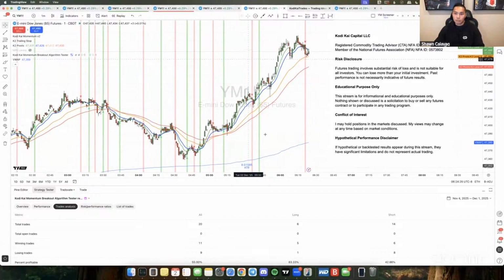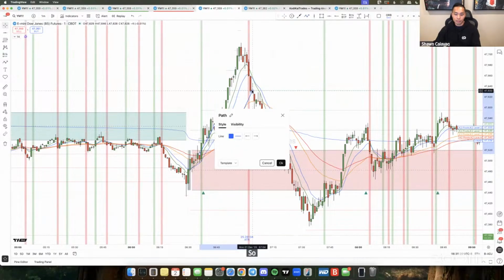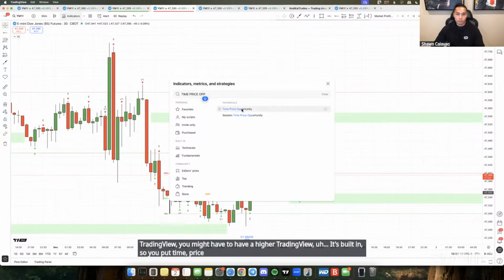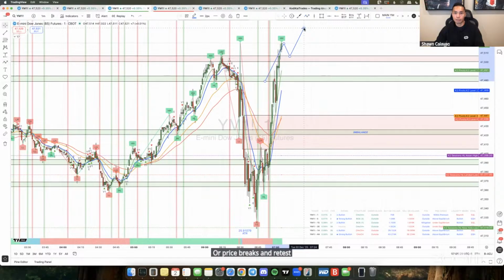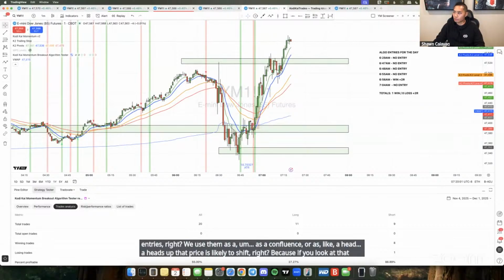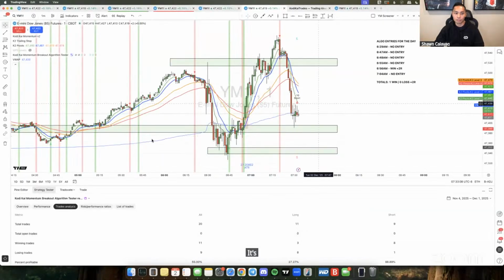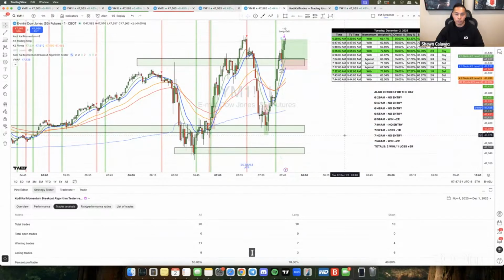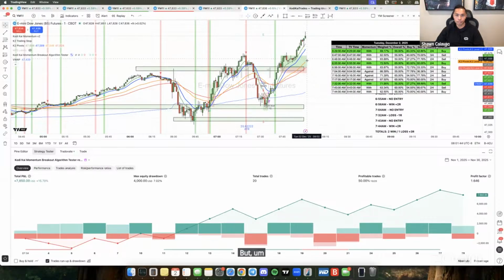Live YM Dow Futures Trading — Bull Markup at Key Liquidity Zones (KKC Plan + ORB + 45,000 Run)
Join today’s live session trading YM Dow Futures during the U.S. market open.

We’re reading a bull markup structure into liquidity at 44,920–44,955 with potential continuation toward 45,000 if absorbed.

This stream breaks down actionable liquidity sweep, volume profile hubs, and Opening Range Breakout context around 44,760 as the directional gate.

Executed on: NinjaTrader

Data sourced from: Chicago Mercantile Exchange (often referred to as CME)

Focus:

1-min momentum trend aligned

EMA stacking on 5/15-min

Levels for breakout vs rotation invalidation

Stop/target sizing vs 220-pt ATR environment

AM breakout-first, fades only if structure breaks

No fluff — pure chart flow, zone reactions, and execution. Let’s trade the open.

00:00  - Intro

Risk Disclosure

Futures trading involves substantial risk of loss and is not suitable for all investors. You can lose more than your initial investment. Past performance is not necessarily indicative of future results.

All opinions, charts, trade examples, and analysis shown are for informational and educational purposes only. This content does not constitute an offer to buy or sell any futures contract or to participate in any managed trading program.

Registration Disclosure

Kodi Kai Capital LLC is registered with the Commodity Futures Trading Commission (CFTC) as a Commodity Trading Advisor and is a Member of the National Futures Association (NFA).

Conflict of Interest Disclosure

As a CTA, I may have personal positions in the markets discussed during this stream. My positions and views may change at any time based on market conditions.

If any hypothetical or backtested performance results are referenced, note that hypothetical results have many inherent limitations. They are designed with the benefit of hindsight and do not represent actual trading. No representation is being made that any account will or is likely to achieve profits or losses similar to those shown.